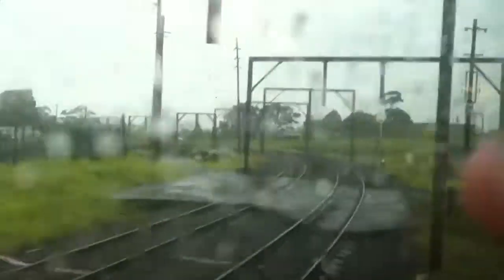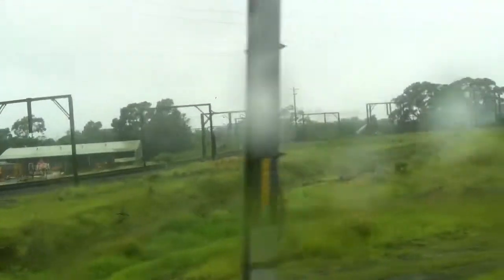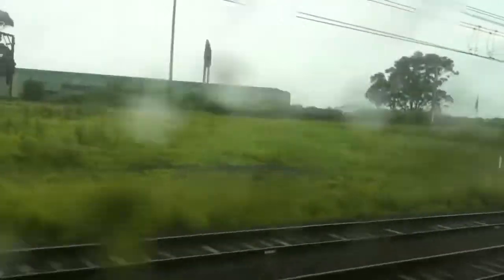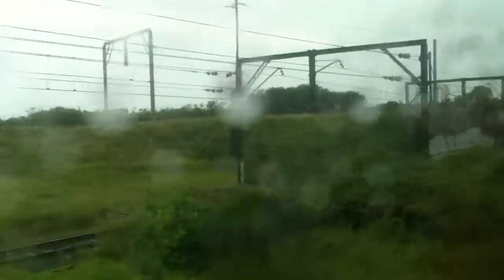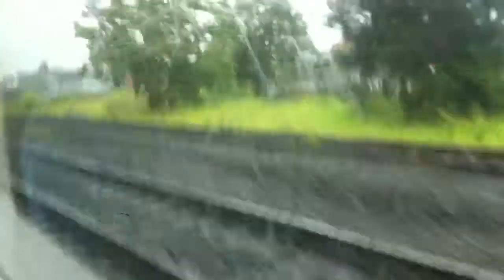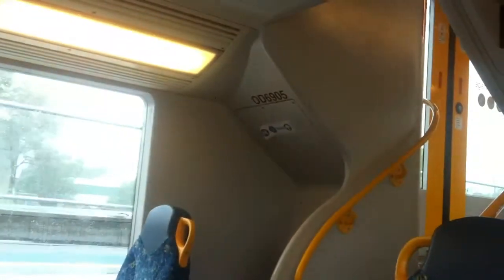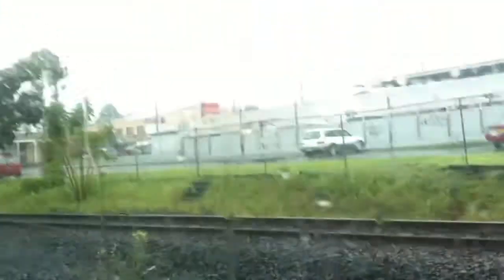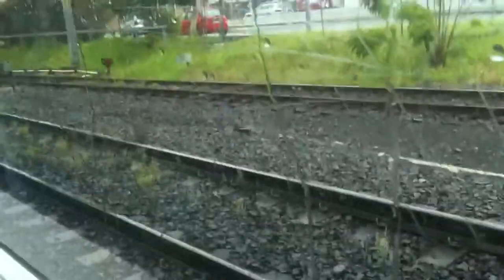STOL Episode 163: Wollongong to Dapto (includes Branch off)